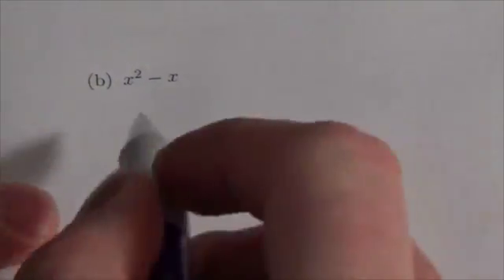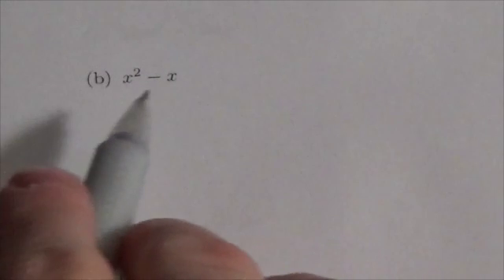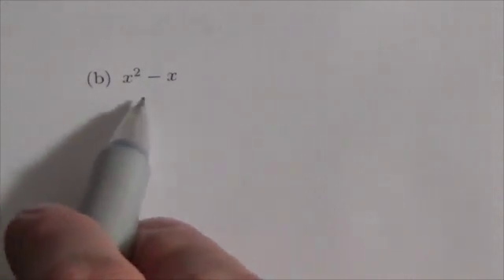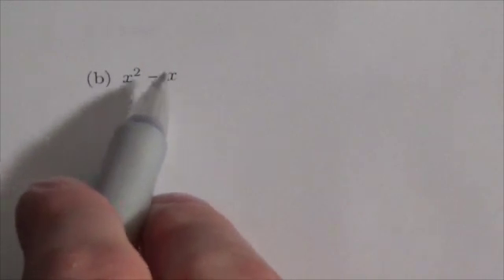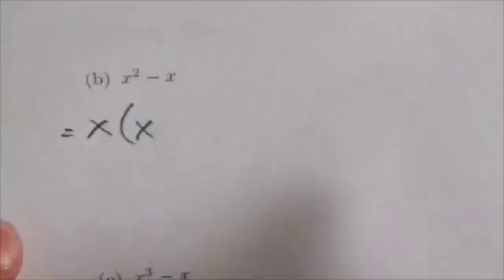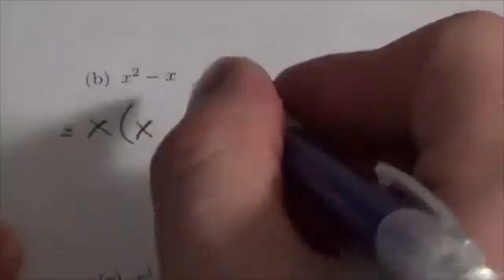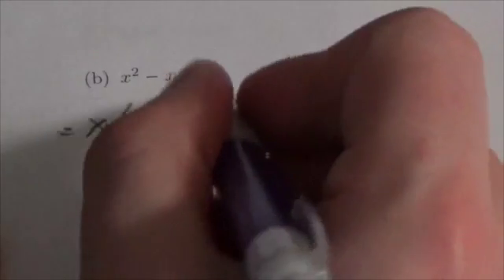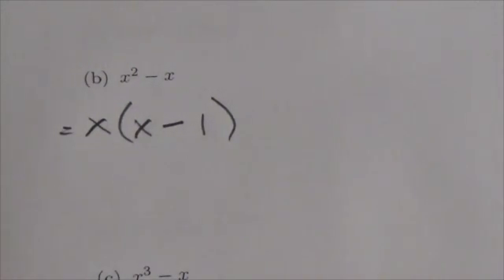Math 20-1 Factoring Review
This is about common factoring.